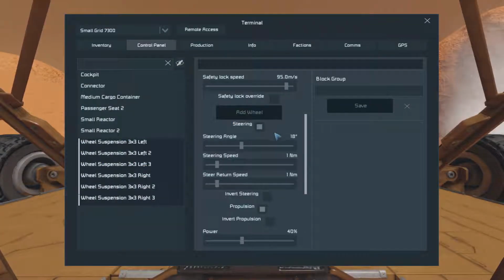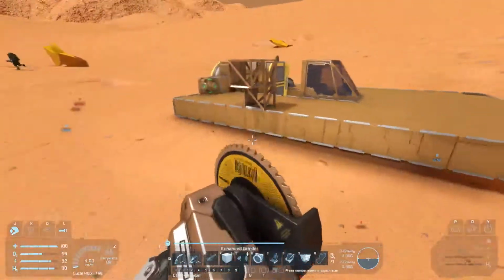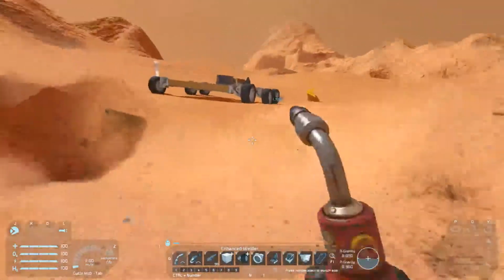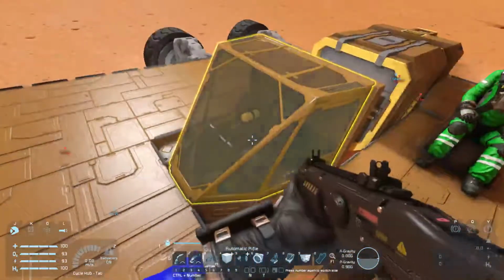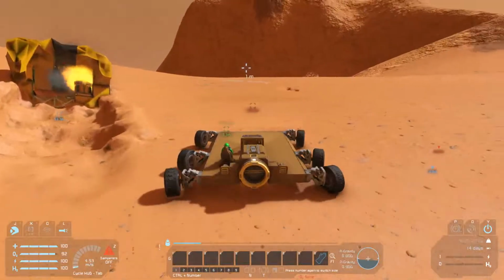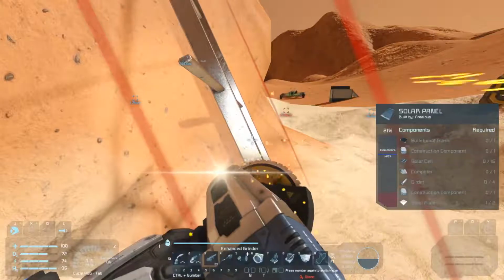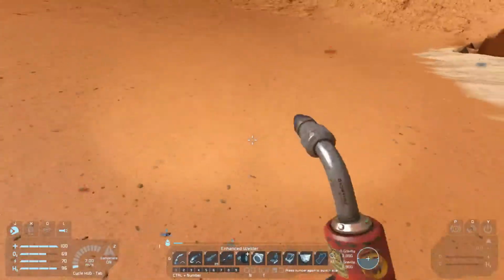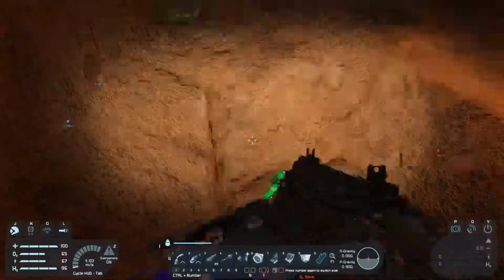Space Engineers - Escape From Mars - Ep. 2 - Help Has Arrived! - Let's Play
Welcome to Mars! It was a bit of a rough landing but we survived and now every one and everything on Mars is trying to kill us as we investigate G-Corp and their shady operations. This time I am joined by Gtip as we try to escape from our Martian Prison together. You can see his point of view

Played in Space Engineers by Keen Software House

Escape From Mars Description:

You're not a miner, or a rocket scientist. You're just a low ranking AI technician that found out something you weren't supposed to know. Somewhere along the line, you trusted the wrong people. Now you're trapped on the Red Planet, surrounded by forces that want you dead.

There's no easy route to success here, you will have to claw and scrape your way to freedom with minimal resources. But as they say in the labs of Europa, an AI technician is never alone.

- Single Player and Co-op supported. Dedicated server is untested / unsupported at the moment.
- Refineries and Arc Furnaces are disabled until you complete the scenario.
- Assemblers are enabled, however! You can salvage and disassemble with it
- Building hydrogen and Ion thrusters likewise are disabled until the scenario is over
- Several other technologies are initially unavailable but are unlocked as you progress
- Most settings are there for a reason, but feel free to change efficiency/inventory ones!
- The scenario is combat orientated, you should build your vehicles with armor and weapons

Setting

After an initial rush to colonise and terraform parts of Mars, rising living costs, job automation and failed terraforming experiments drove colonists to leave for greener pastures. With the cost of land on Mars sunk to near-worthless levels, the majority was bought up by Galactic Corporation for mining, manufacturing and research operations.

Today the surface is largely the domain of drone ships operated from safe outposts or even geosynchronous Mars orbit, as human personnel are costly to maintain, transport and insure. Remnants of more optimistic times still litter the planet, buildings that are slowly turning the same rusty red hue as the soil around them.